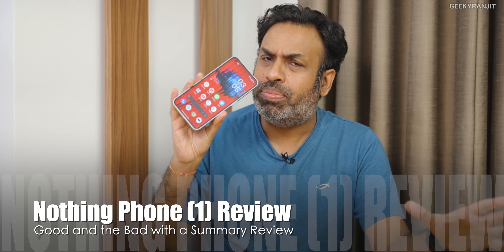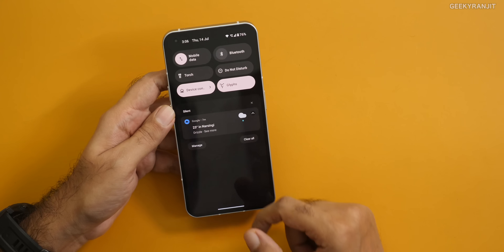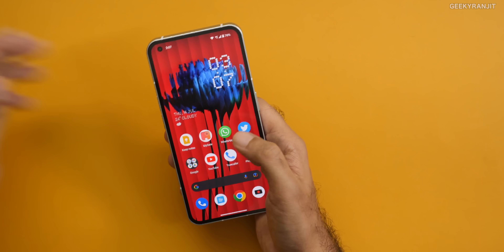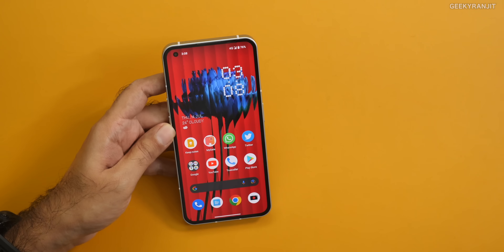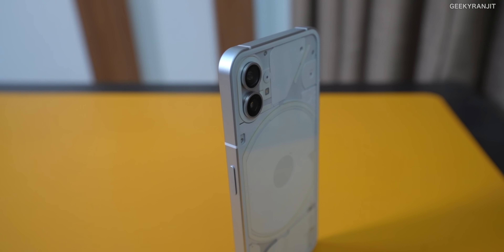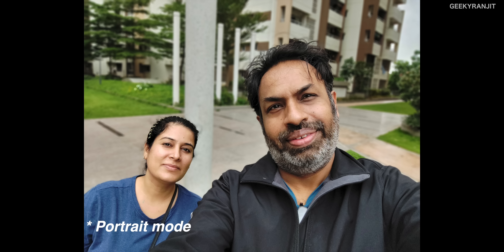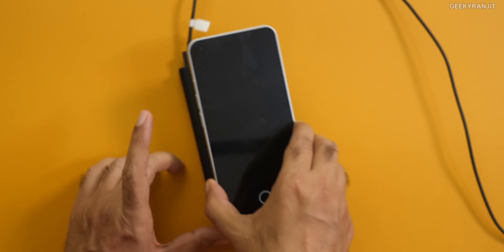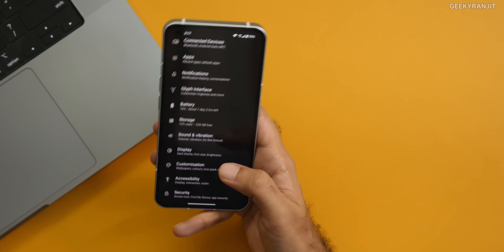Nothing Phone (1) Review | Beyond The Hype - Summary Review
Nothing Phone 1 review with it's Pros & Cons how it fares in real like, how is the camera performance battery life and what I liked and what things can be improved.

0:00 Intro
0:40  OLED Screen
1:08 In-Hand Feel
1:52 Call Quality
2:36 Battery Life
3:04 Camera
4:05 India Pricing
5:05 Glyph Interface
6:50 Summary & Thoughts
8:38 Android Updates